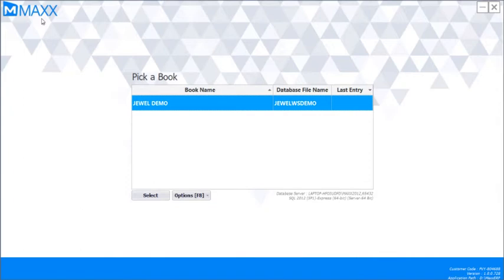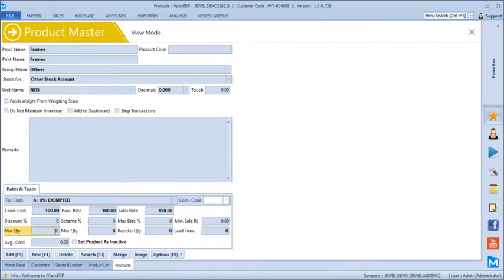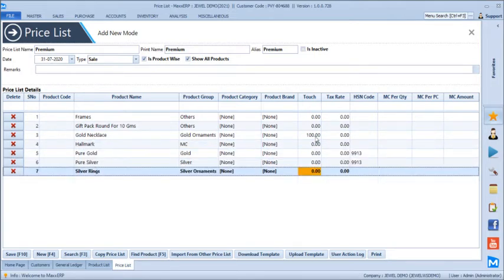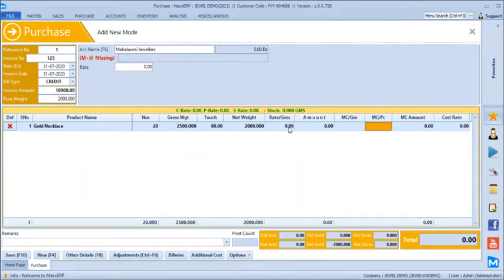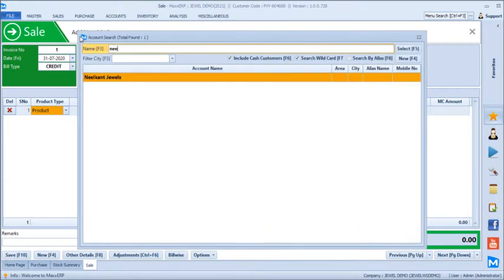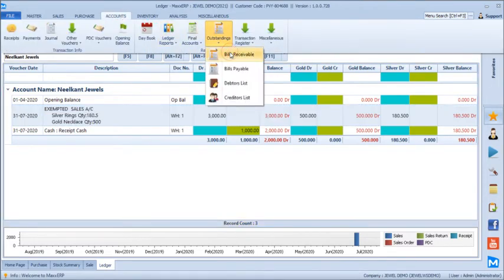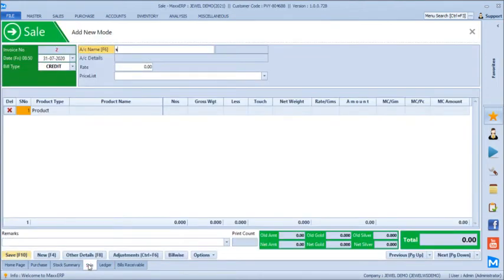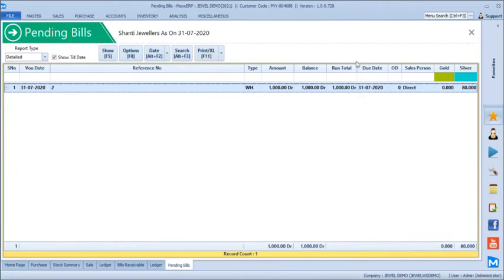MaxxERP Software For Jewellery Gold & Silver Wholesale Billing & Inventory & Accounting ERP Software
MaxxERP Software For Jewellery Gold & Silver Wholesale Billing & Inventory & Accounts Business Management Software + Options for Approval Based Stock Issue and Returns + Jobber / Aachari / Goldsmith Issue / Receipt + Addons - WhatsApp, SMS, Email, MobileApp, WebAccess, TallyConnector, Data Sync, etc

1. Stock Report will show inventory in Pcs along with Gross Weight and Net Weight
2. Quick Sales Billing with Old Metal Adjustments and Account Old Balances in Print (Both Amount / Metal)
3. Separate Configuration for Wholesale & Retail Wastage Calculation Methods
4. Common Rate for Entire bill in case of Amount Conversion.
5. Stone Weight and Making Charges per Gm (or) Per Pc configuration
6. Order/Estimates Management & Pending Order Tracking.
7. Approval Management & Returns Tracking.
8. Accurate Purchase with Supplier Pure Weight & Invoice Amount Validation
9. Silver billing rate in Kgs Configuration
10. Sales & Purchase Report with clear details on Billwise Amount, Total Pcs, Gross Weight, Net Weight and Pure Weight
11. Ledger with clear details of Amount, Gold & Silver transaction details and running totals.
12. Bill Receivables with Amount, Gold, Silver Balances Report
13. Receipt with Metal / Amount / Rate Cut Option
14. Payment with Metal / Amount / Rate Cut Option
15. Metal Day Book to Track & Refill difference Metal stock for the day
16. Complete Financial Accounting & Banking.
17. Taxation & GST Return
18. Multi-Branch Sync Option
19. SMS, WhatsApp & Email Alerts
20. Mobile App and a lot more

Cheers!